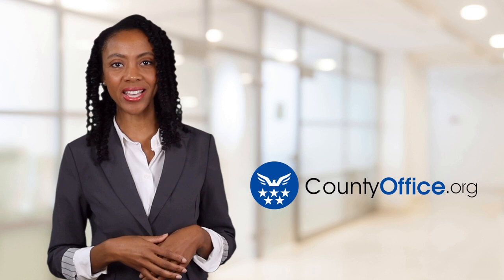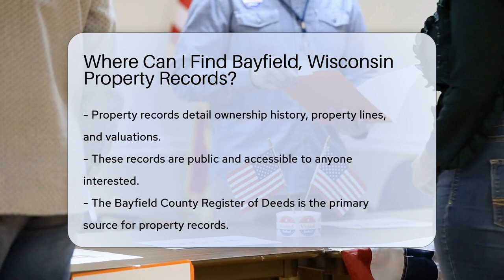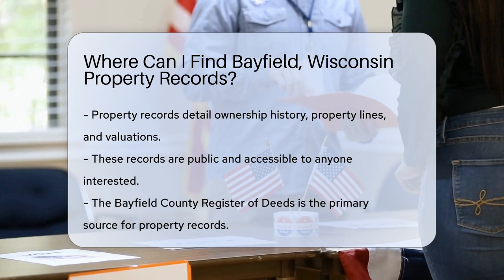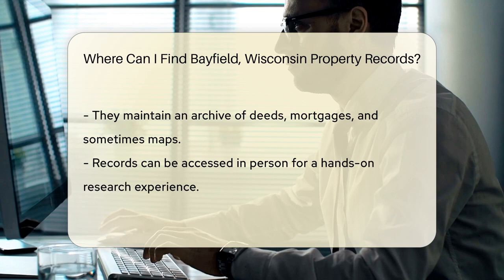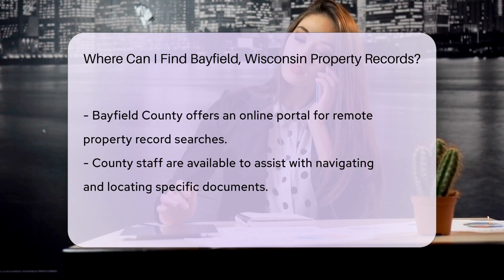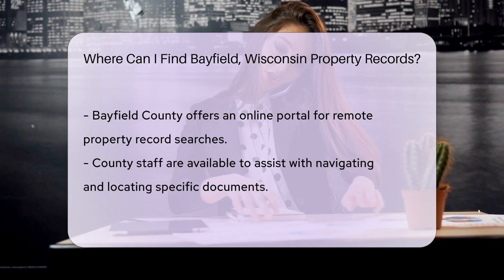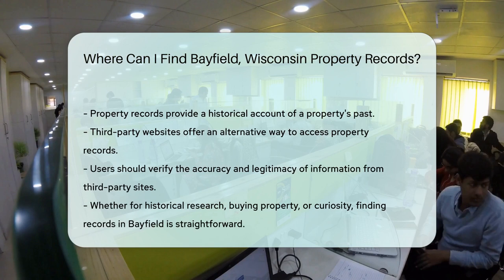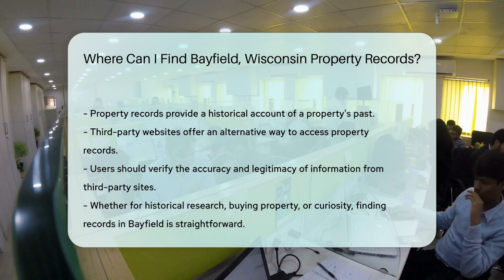Where Can I Find Bayfield County, Wisconsin Property Records? - CountyOffice.org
Where Can I Find Bayfield County, Wisconsin Property Records? Unlock the secrets of property history with our latest video guide on locating property records in Bayfield, Wisconsin! Whether you're a potential homeowner, a history enthusiast, or just someone with a knack for research, we've got the perfect roadmap for you. Dive into the world of deeds, mortgages, and property lines as we explore the avenues to access these public records.

Your first stop in this investigative journey should be the Bayfield County Register of Deeds, the official vault of property documentation. For those who prefer the digital route, we discuss how to utilize the county's online portal to sift through the archives without leaving your home. And if you need a guiding hand, county staff are ready to assist you in finding the exact document you need.

But that's not all; we also touch upon the use of third-party websites for property records searches. Plus, we'll share some tips on ensuring the accuracy and legitimacy of the information you find. Join us as we navigate the rich tapestry of Bayfield's property past and present.